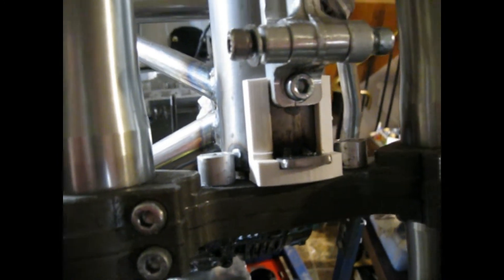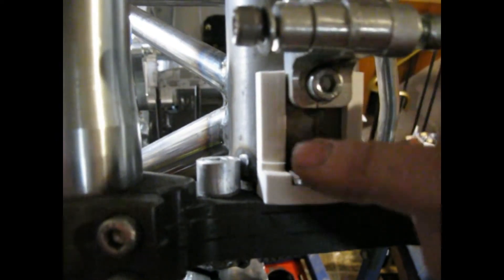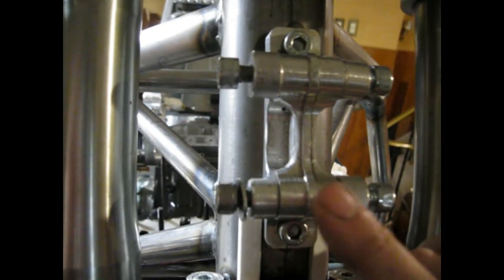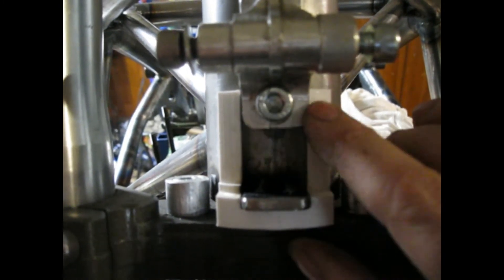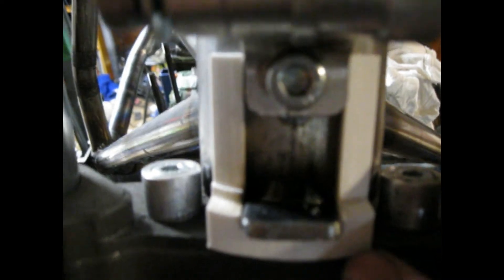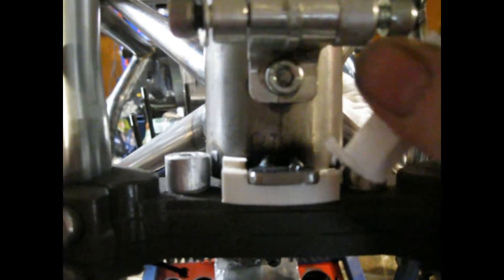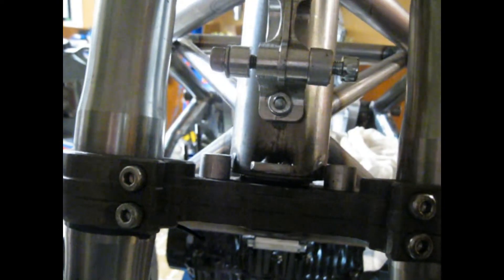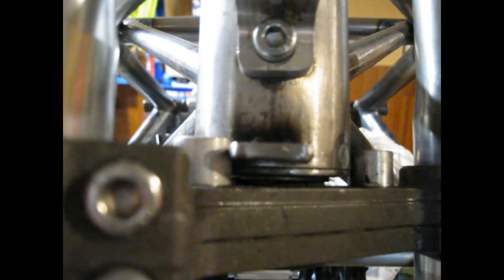3D Printed Weld Jig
Here is an example of using a 3d printed part as a jig to locate a plate before welding.